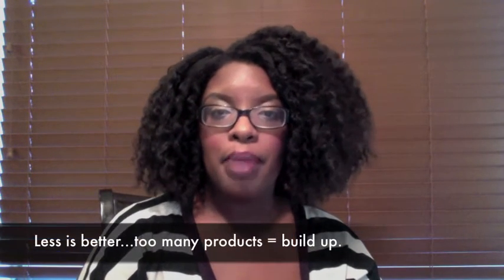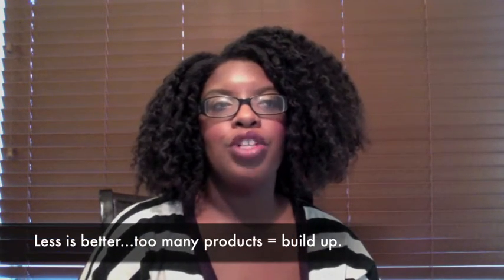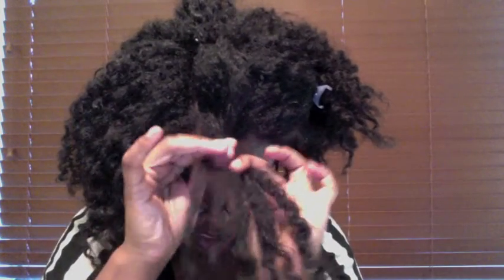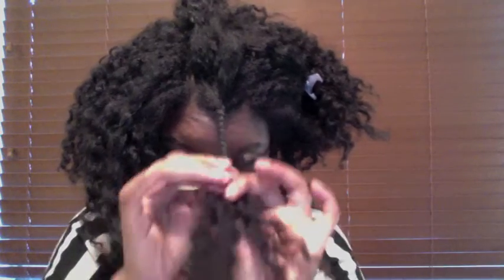How to get Great Twist Outs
READ BEFORE: This is not a tutorial but a tips video.

Tips on Getting the Best Twist Out

                    sassysoutherncurls